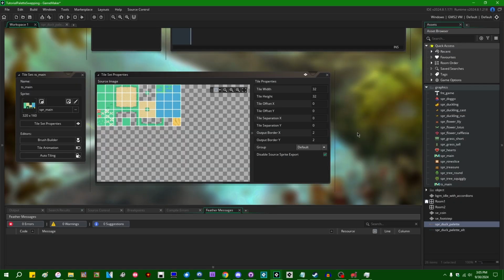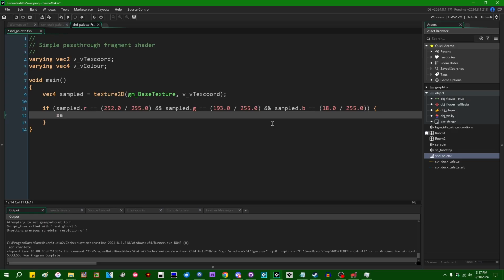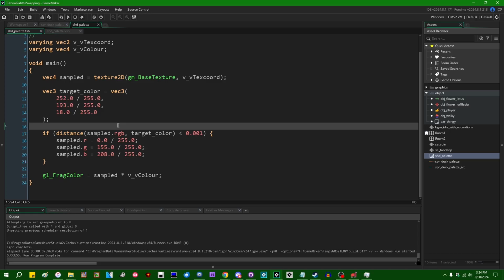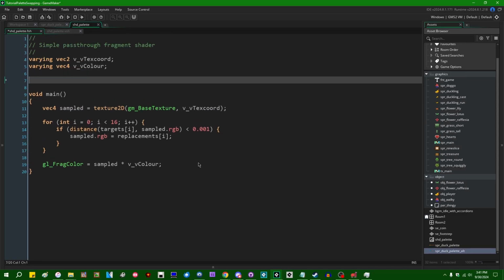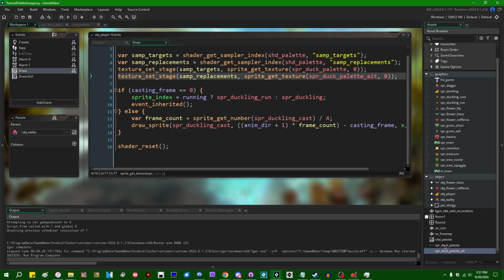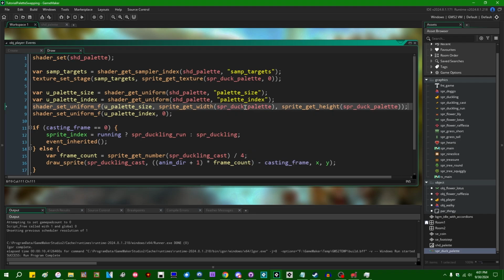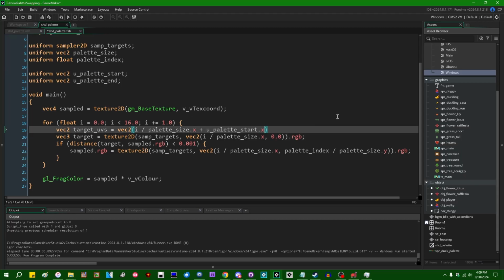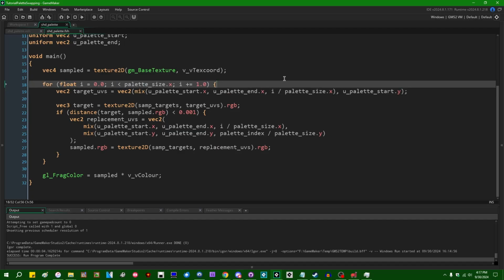The Basics of Palette Swapping in GameMaker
This has always been a popular subject in the GameMaker community. Let's finally talk about palette swapping!

In this mini-series we're going to start with basic principles and work our way up to more interesting ways of doing things.

0:00 Introduction
0:31 What is palette swapping?
1:41 Basic color replacement
9:03 Replacing more than one color at a time
13:17 Looking colors on a texture
19:12 Organizing palettes in a single sprite
21:48 Removing all of the hard-coded assumptions we made earlier
32:49 The end

That promised social media link spam.